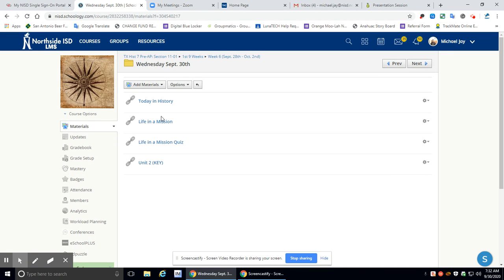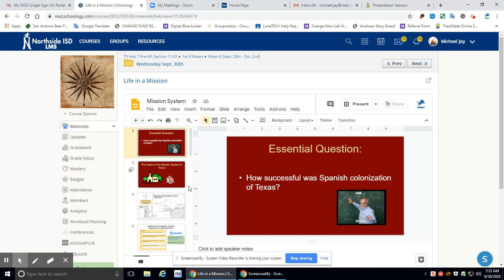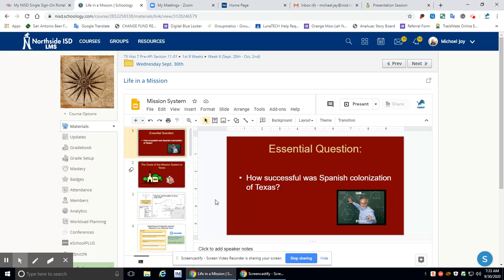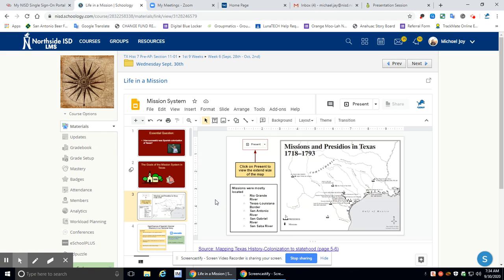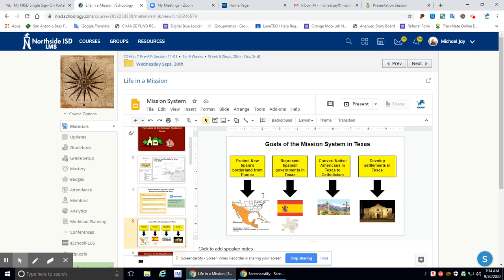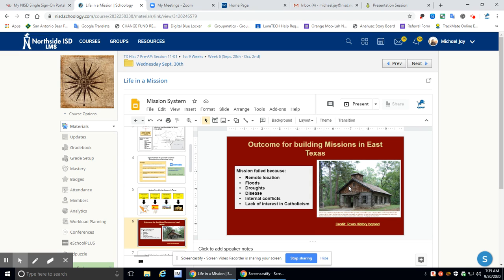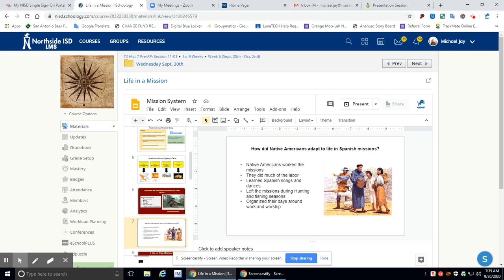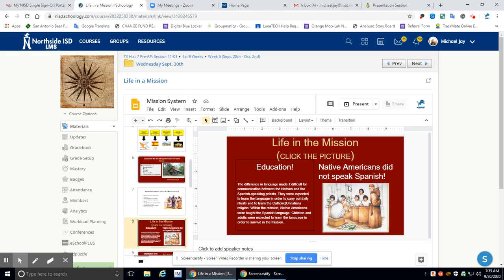Sep 30, 2020 Instruction Video